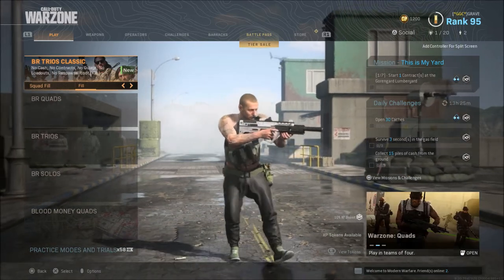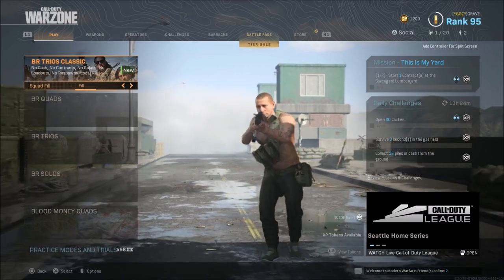Modern Warfare Playlist Update 5/22/20 | New Warzone Mode